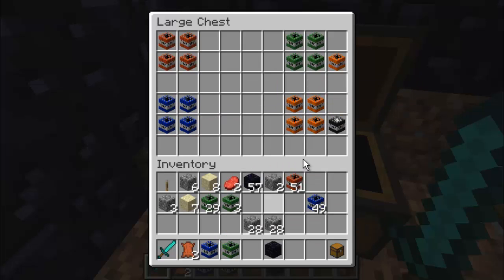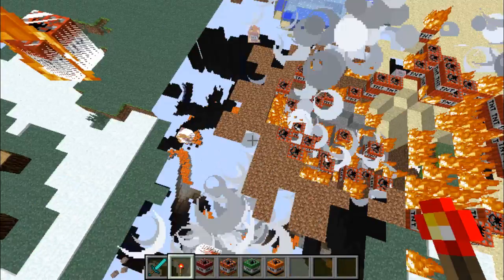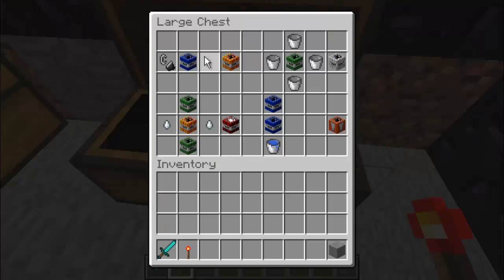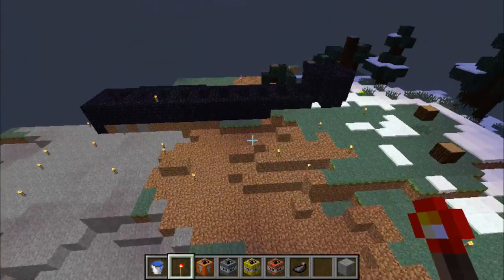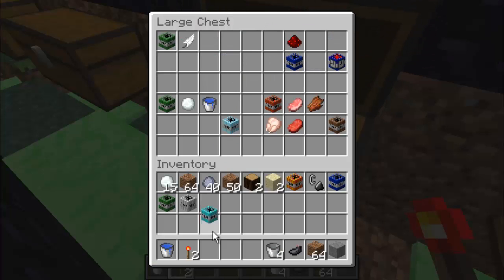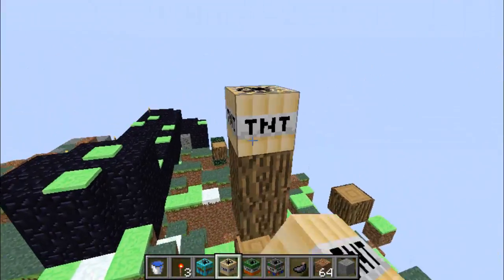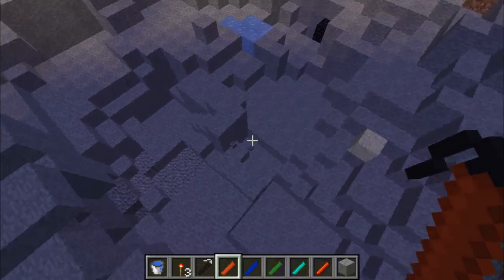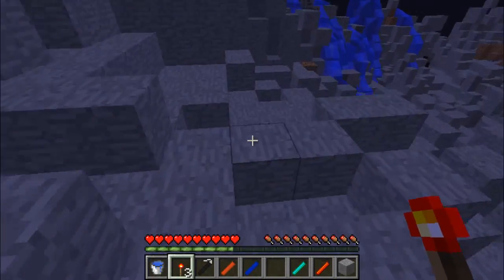Minecraft Mod Showcase : Too Much Tnt (33 new Tnt's)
This is a helpful and destructive mod including a new update to the mod with not 25 but 33 new TNT enjoy your DESTRUCTION!